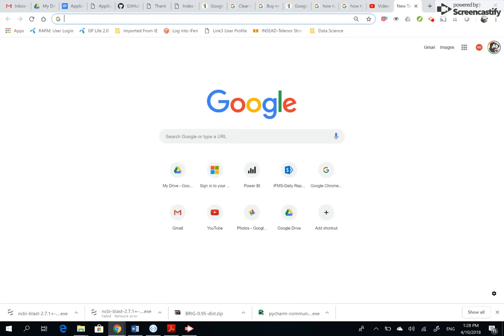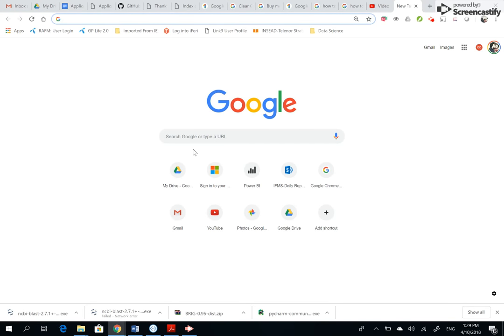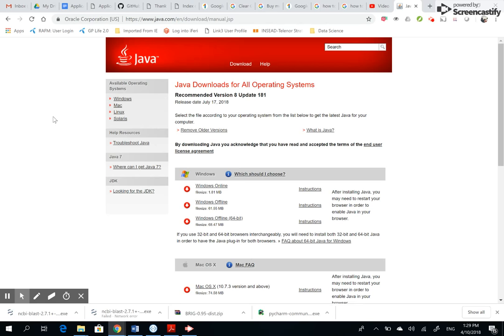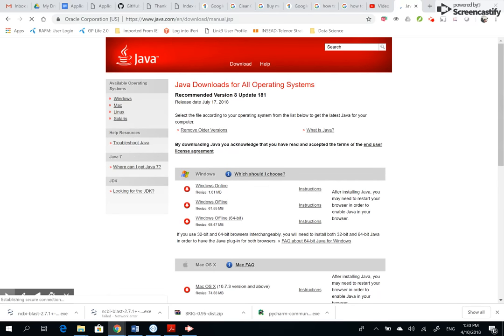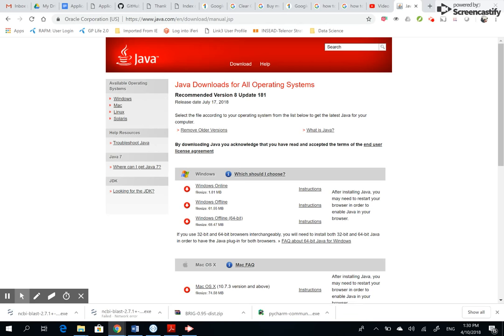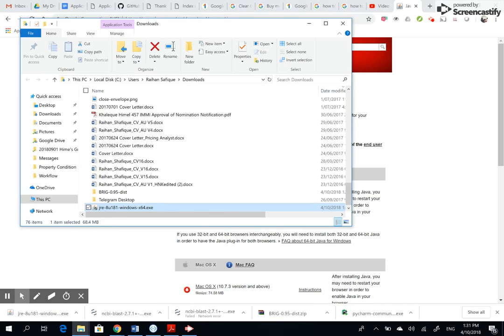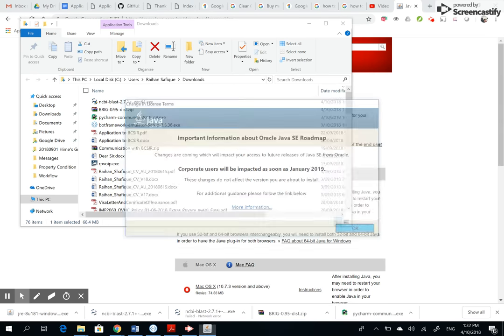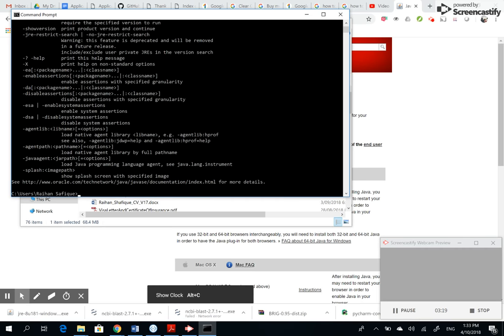Lesson 3: Installing Java 64 Bit for BRIG To RUN Properly